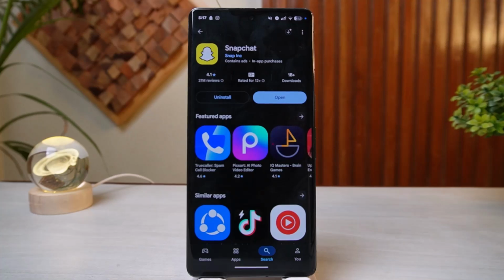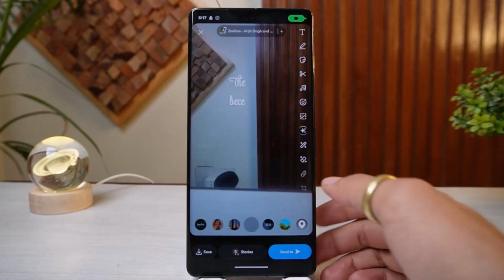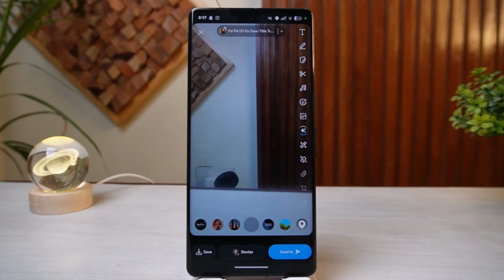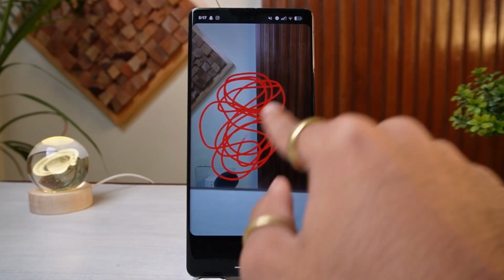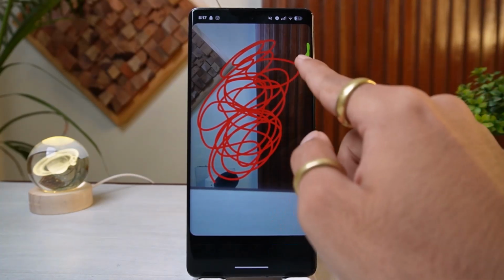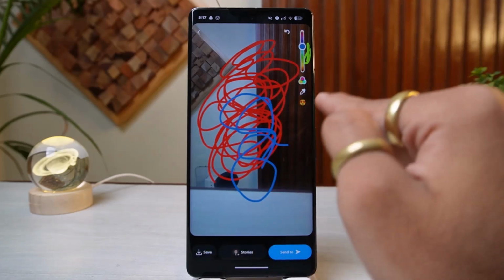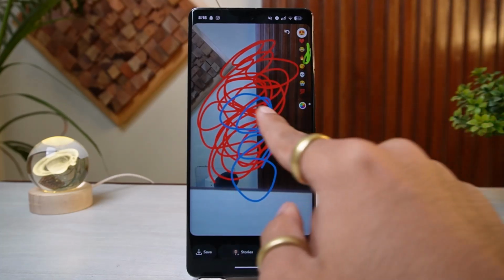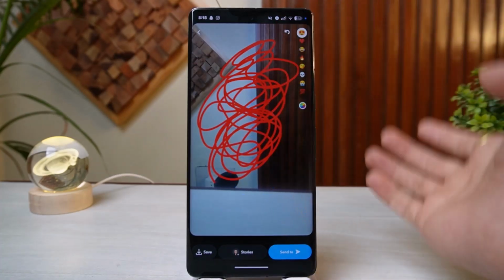HOW TO USE SNAPCHAT DRAWING TOOLS FEATURE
Want to get creative with your Snapchat photos and videos? In this step-by-step Snapchat tutorial, I’ll show you how to use the Snapchat Drawing Tools feature to add custom drawings, colors, and even emojis to your Snaps. You can use these tools on newly captured photos and videos or on media saved in your Memories.

First, launch the Snapchat app on your device and capture a photo or video by tapping the shutter button at the bottom center. You can also open Memories and select an existing photo or video. Once your media is ready, tap the pencil-shaped drawing icon on the right side of the screen to open Snapchat’s drawing tools.

Now, use your finger to draw directly over your photo or video. You can choose a color using the color picker or adjust the color slider to find the shade you want. Snapchat also includes an eyedropper-style tool that lets you pick a color directly from your image, and you can use the emoji drawing option to create designs with emojis.

When you’re finished, you can use the reverse or undo arrow to remove your previous drawing action. Once your Snap looks the way you want, simply send it to your friends or add it to your Snapchat Story. I hope this guide helps you learn how to use Snapchat Drawing Tools and customize your Snaps.